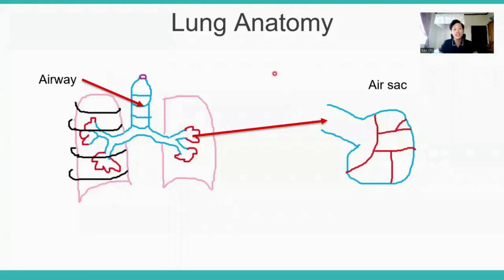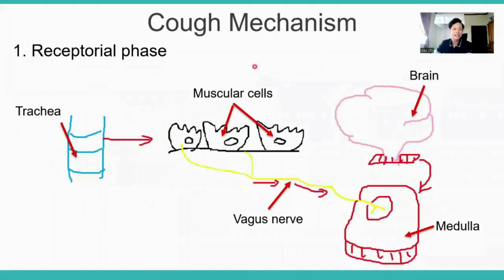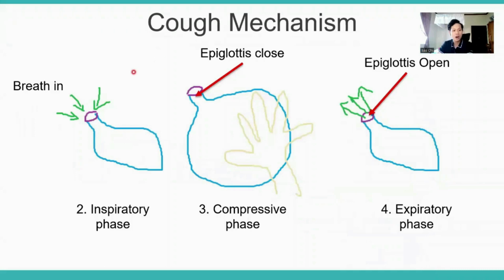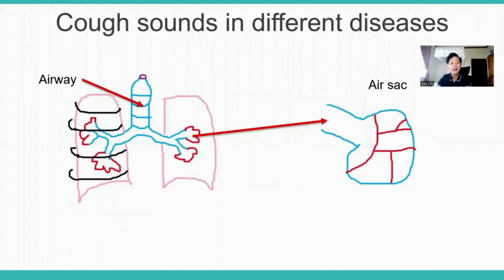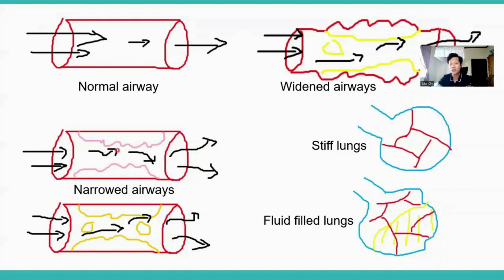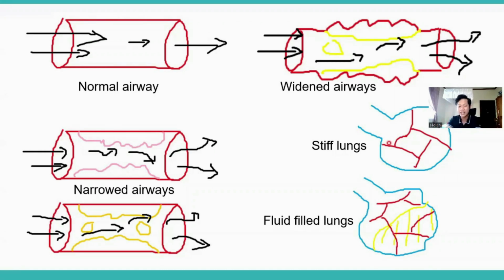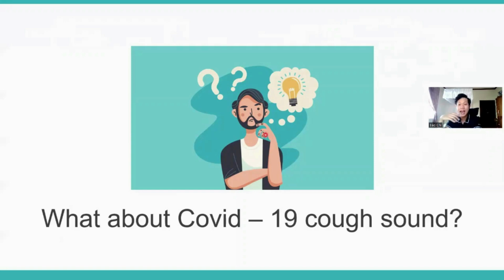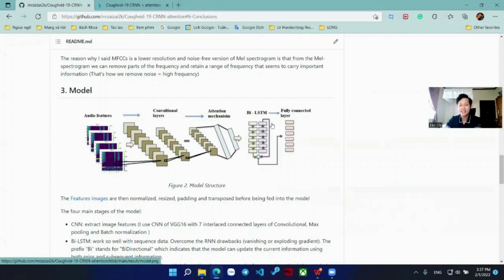Maybe you DON’T know this before using Deep Learning | Cough sound classification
What are the main differences between cough sounds? Is it the energy, the frequency, or even the duration of the cough? and How can we apply Deep Learning (CRNN) to classify Covid19 patience?
Watch to find out NOW

Comment your EMAIL below to receive more about the project!

Media members:
- Chi Bao
- Mai Ngan

If my YouTube videos, GitHub, Kaggle projects help you,
consider helping me out by BUYING ME A COFFEE!
TIMESTAMP:
0:00 Maybe you DON’T know this before using Deep Learning
1:04 Lung anatomy
1:57 Cough mechanism
3:28 Cough sound in different diseases
8:14 What about Covid19 and how to classify it